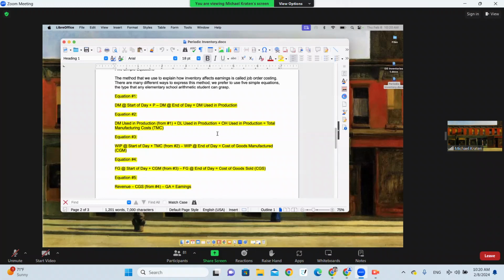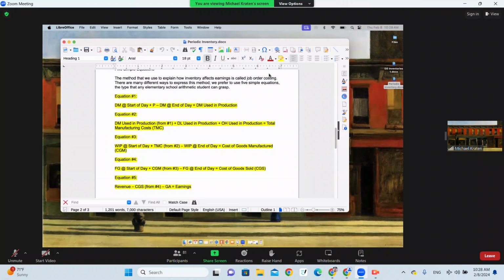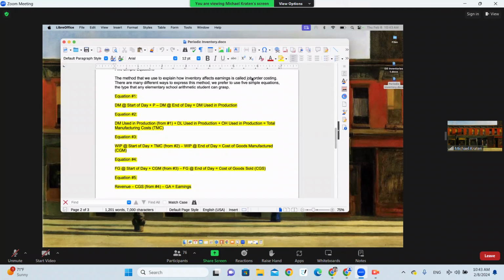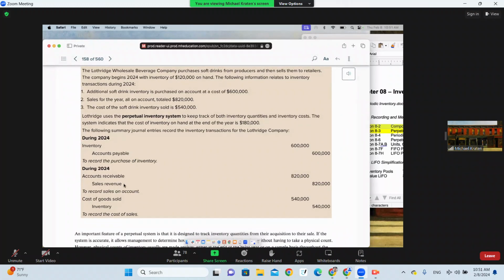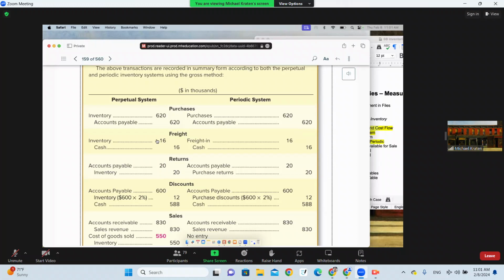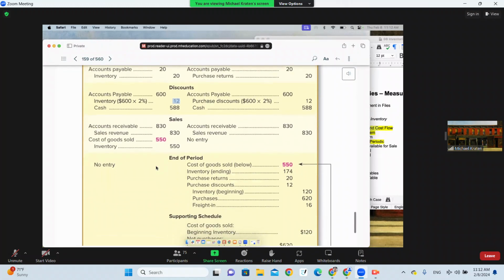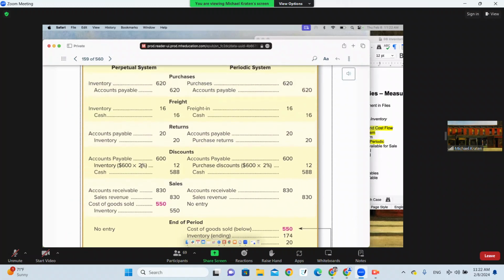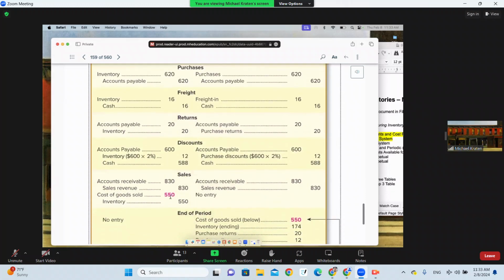ACCT 2 8